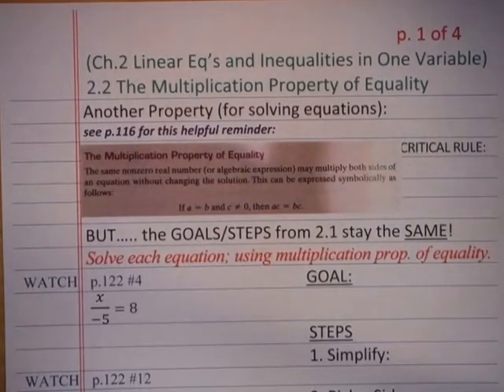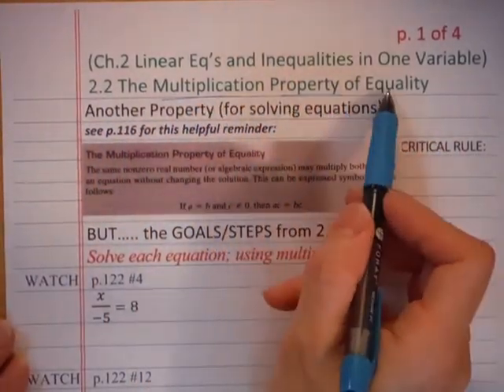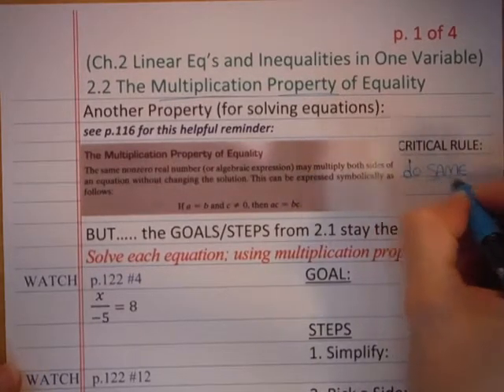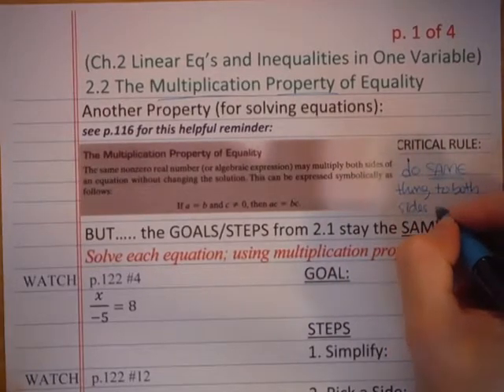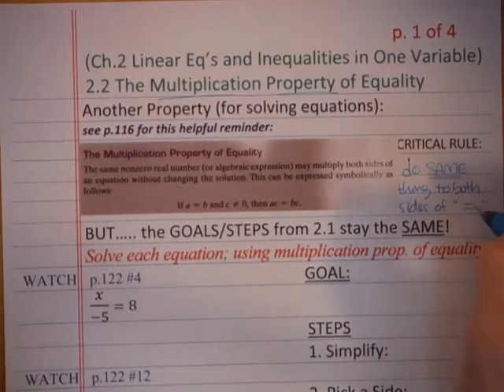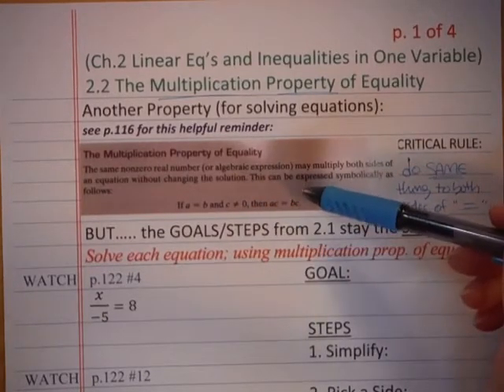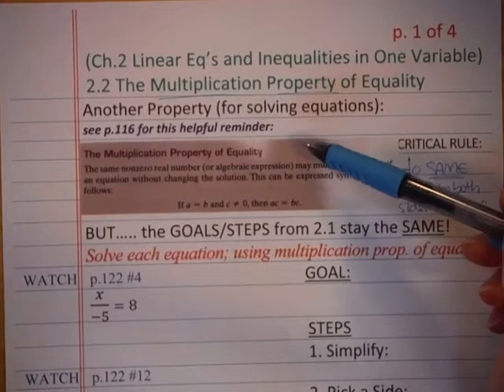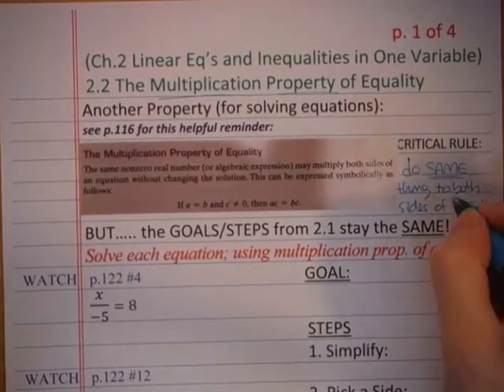2.2 notes p.1a